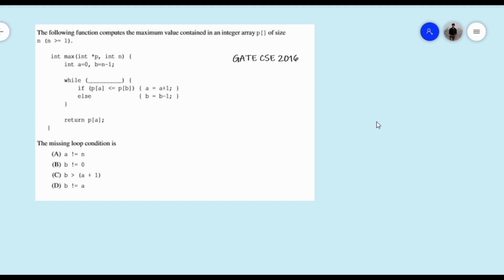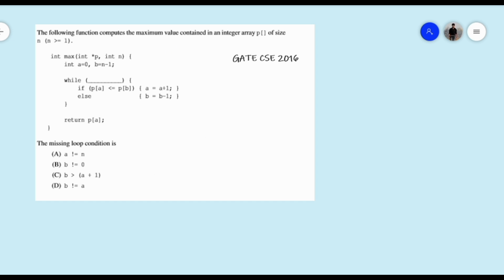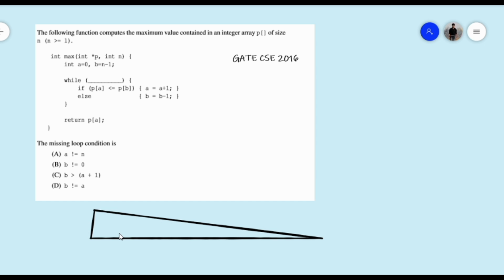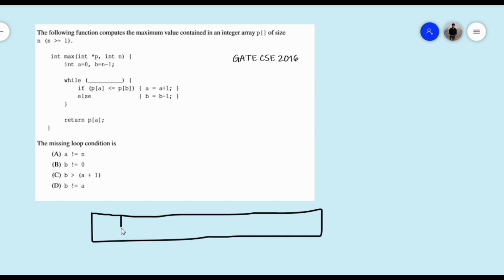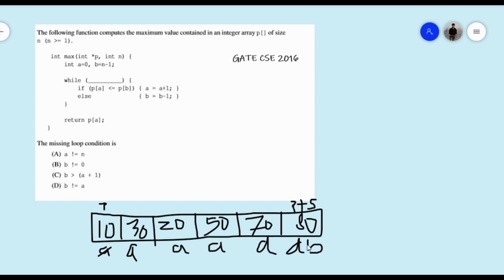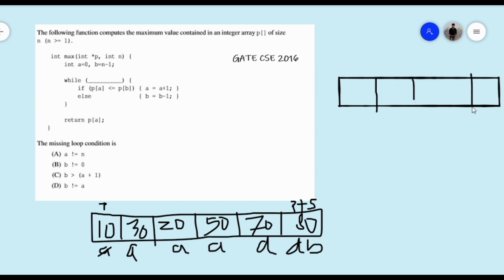PYQ - GATE CSE (DATA STRUCTURE) 2000 (Q3)